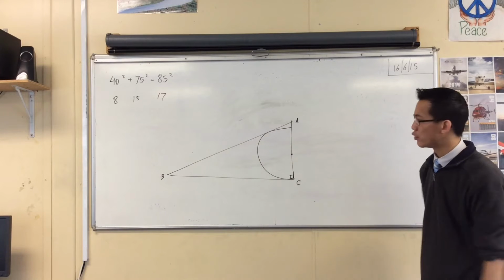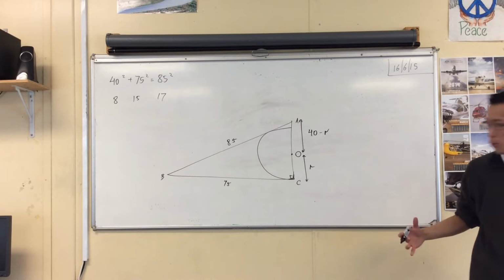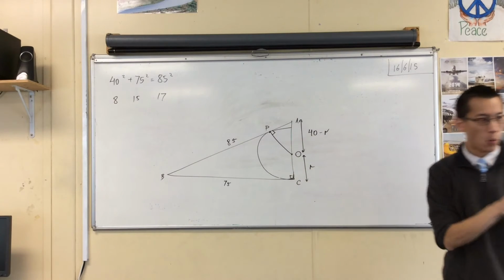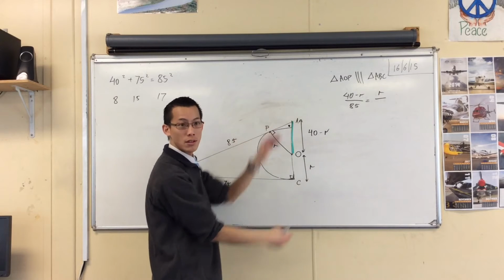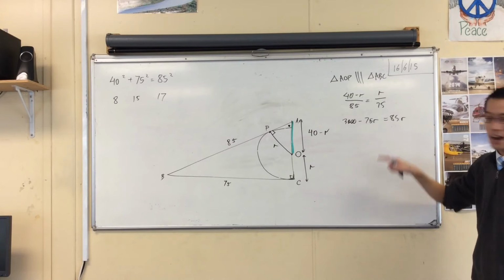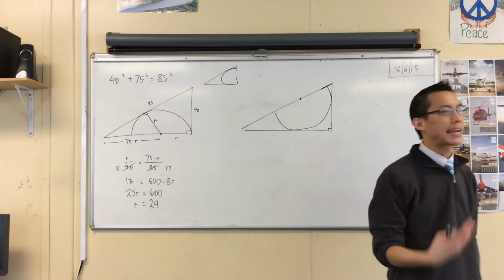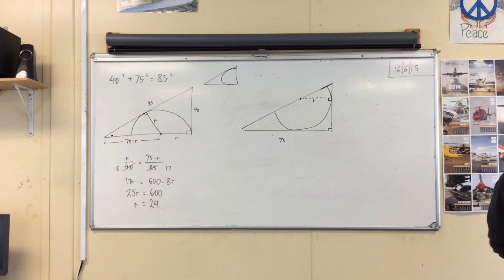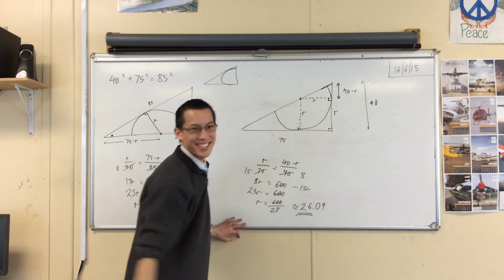Puzzle: Semicircles in a Triangle